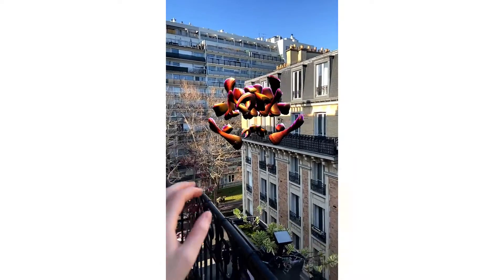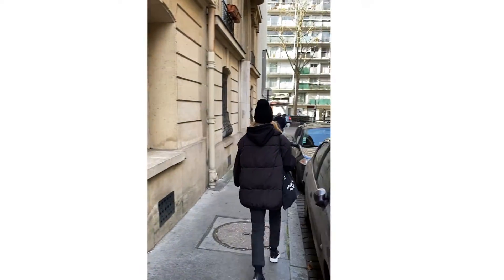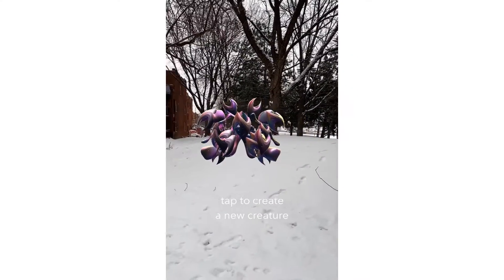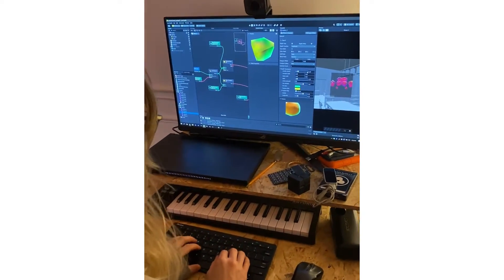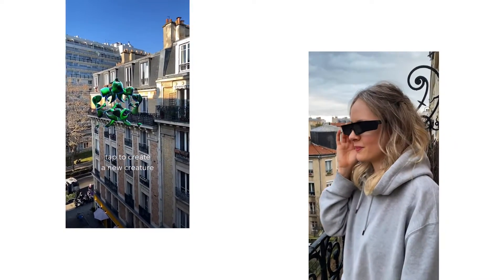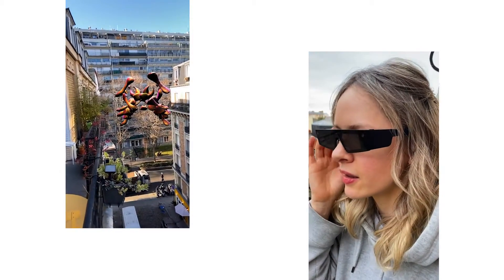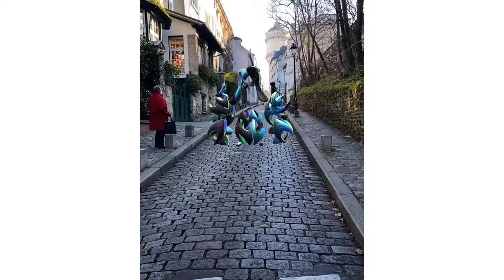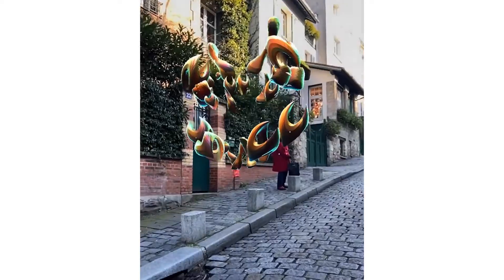A Creature Awaits with Eliza Struthers-Jobin | Behind the Lens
For Eliza Struthers-Jobin, LensStudio is a playground of opportunity. From being greeted with examples and tutorials, to utilizing Machine Learning, Hand Tracking, and Shaders, she can cut a hole in the world and create another layer.